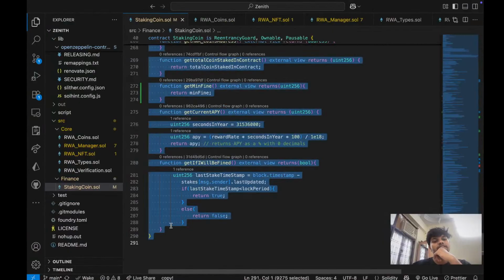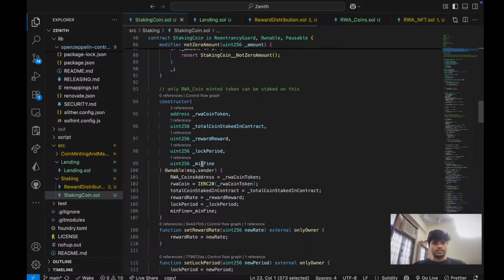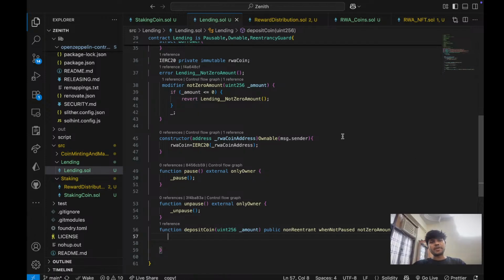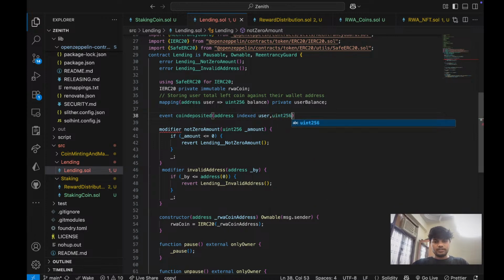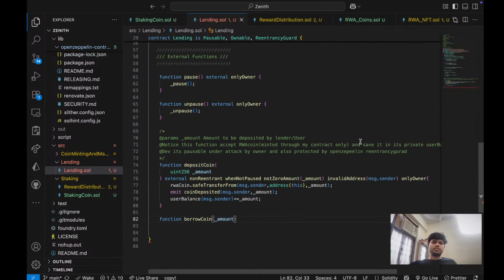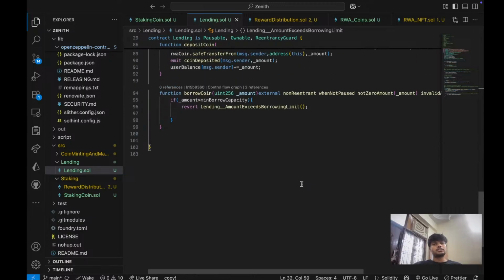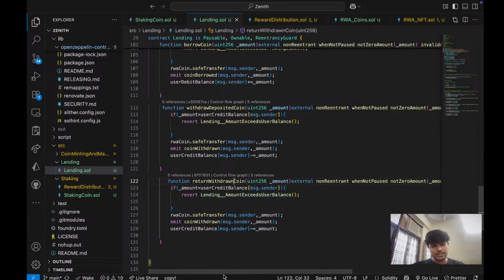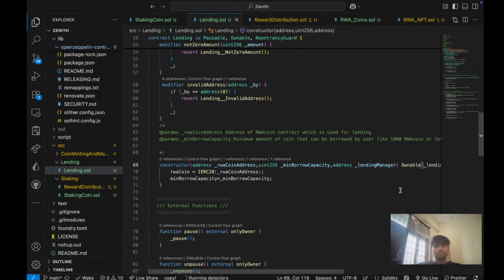Zeneith phase-2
Live Building: RWA Verification Smart Contract with Chainlink Functions

Join me as I build a Solidity smart contract to verify Real World Assets like Carbon Credits, Digital Gold, and Real Estate using Chainlink Functions.
Watch as I integrate off-chain data, decode JSON responses, and map them to on-chain structs in real time.

🔧 Tech: Solidity • Chainlink Functions • JSON • Web3